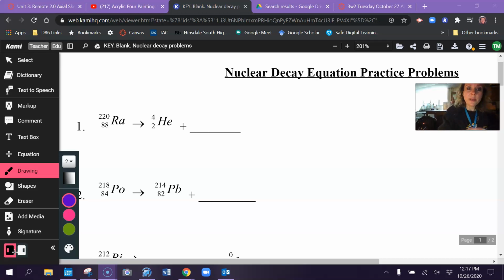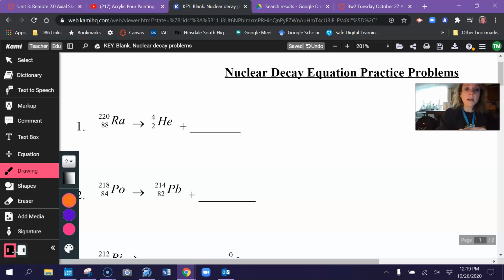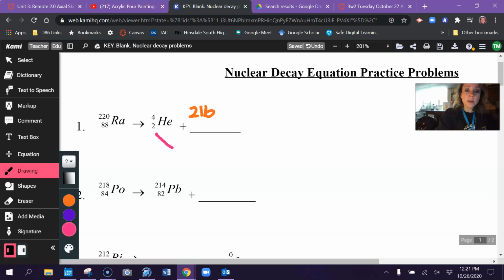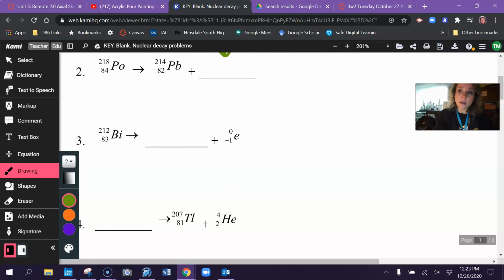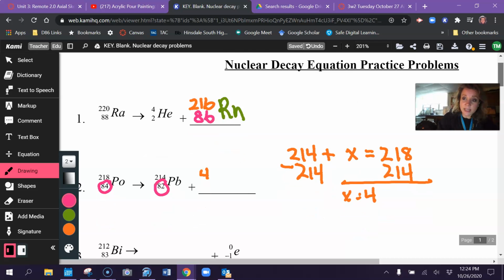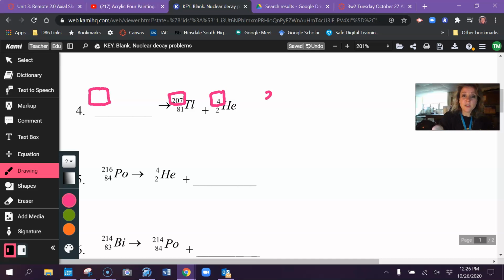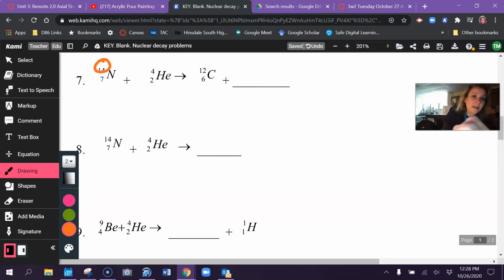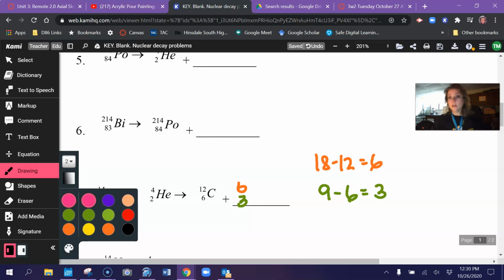McDonald. Nuclear Decay Practice Problems